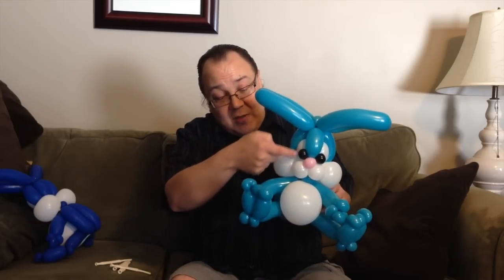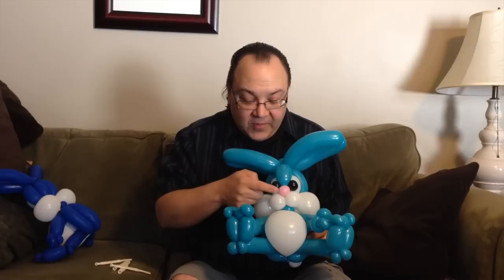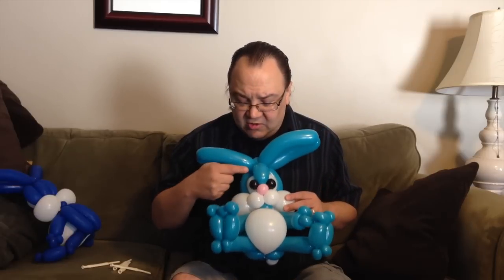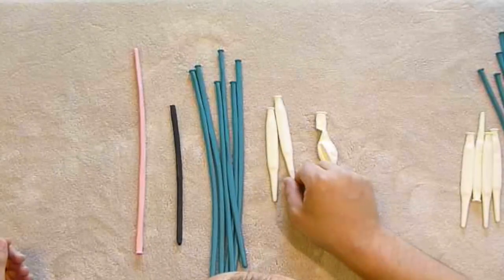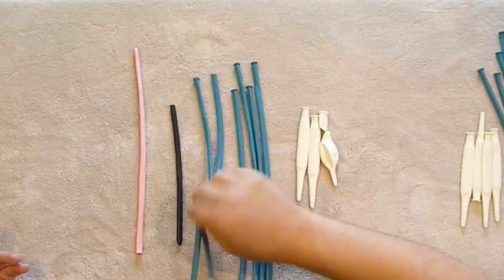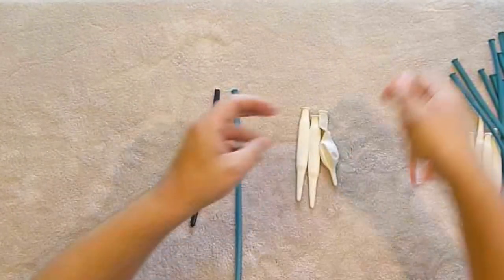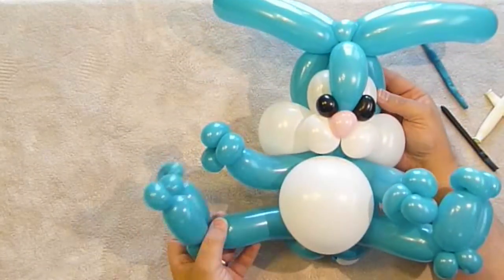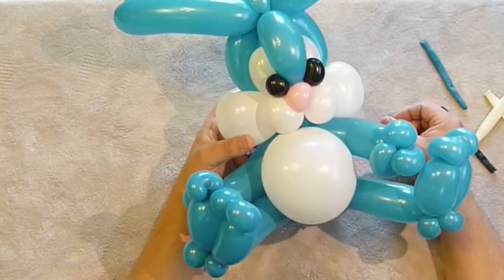Bunny Rabbit Balloon Animal Tutorial (Balloon Twisting and Modeling #28)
Learn to make this super cute bunny rabbit balloon animal. Great for Easter, or any time. Also makes an excellent Thumper.